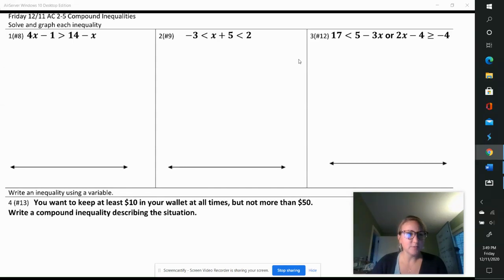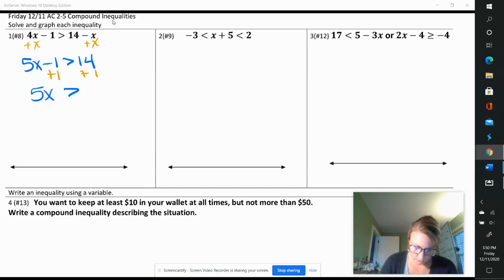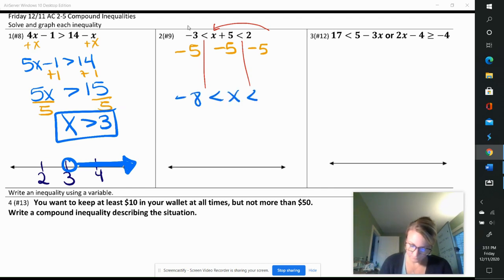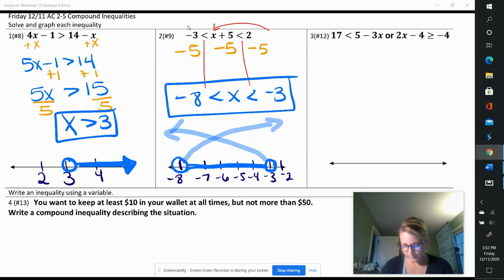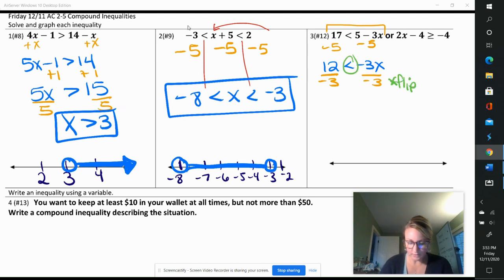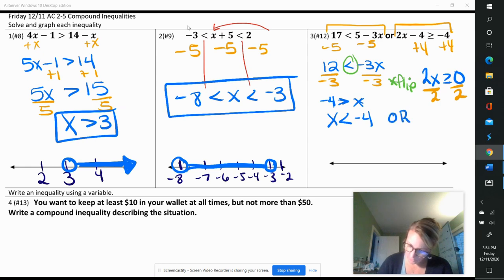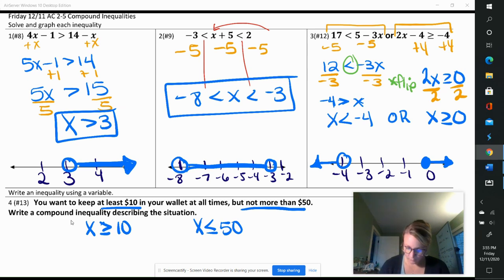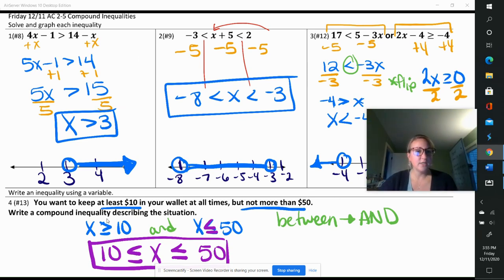2-5 Compound Inequalities AC Jamboard Practice VIDEO